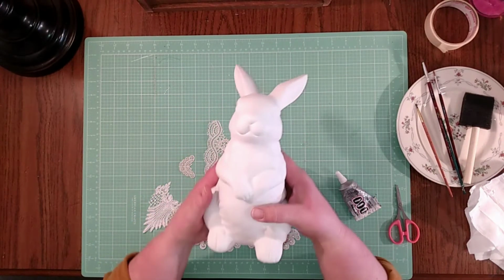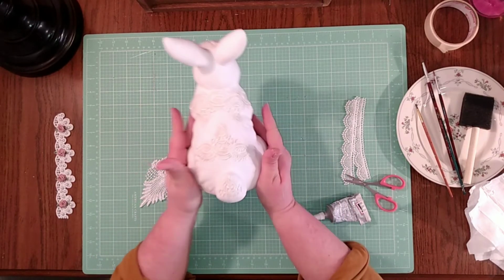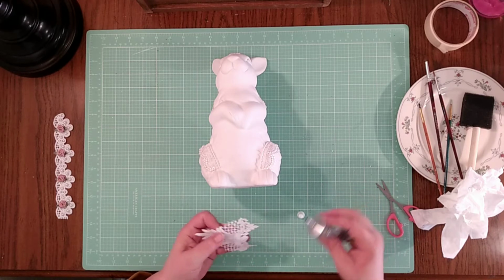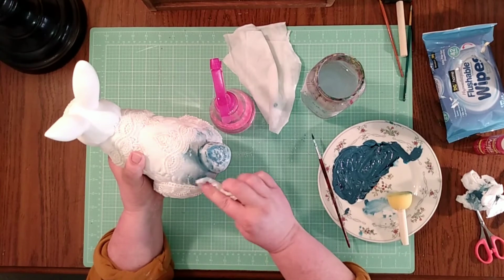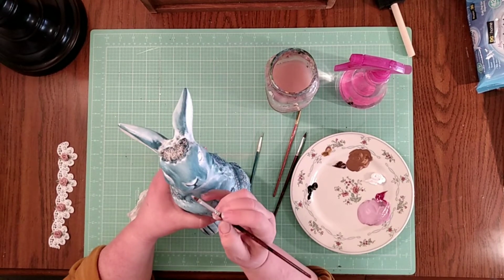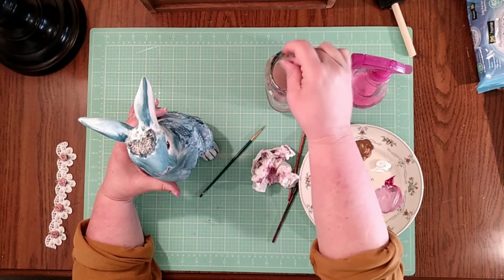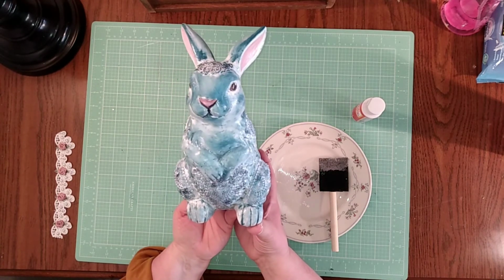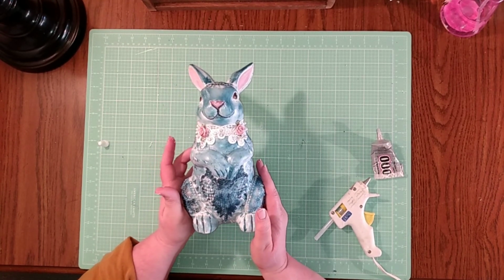Pretty Blue Bunny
Learn to make this Pretty Blue Bunny!

Materials List:

Ceramic Bunny
Acrylic paint: (any), in black, white, brown, pink, and overall color of your choice. (mine is dark blue).
Scrap lace
Mod Podge
E6000
sponge applicators
Wet wipes
water spray bottle
small paint brushes
hot glue gun
cup of water (for rinsing and wetting brushes)

Kiki's Sale Facebook Page: no longer in service.